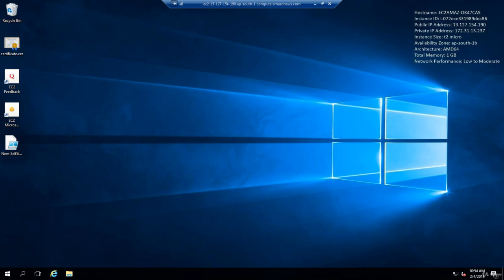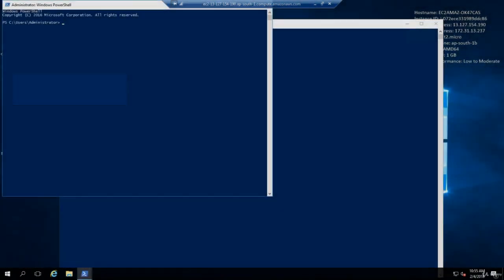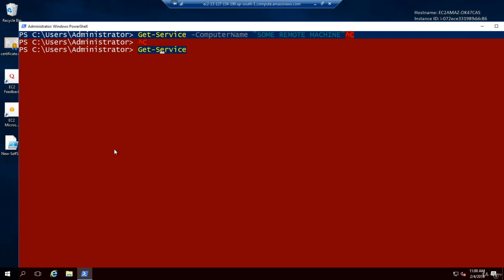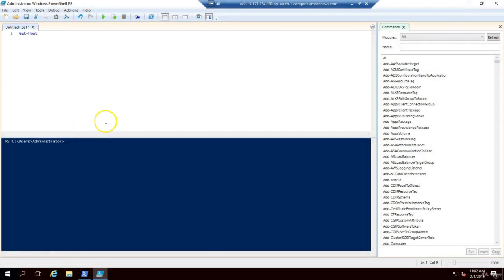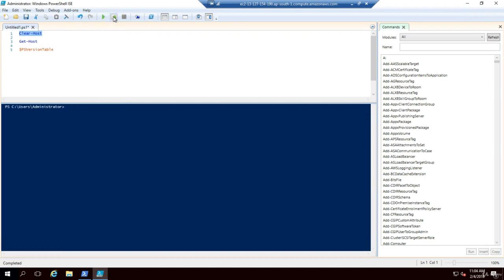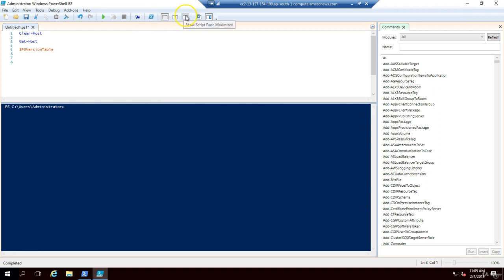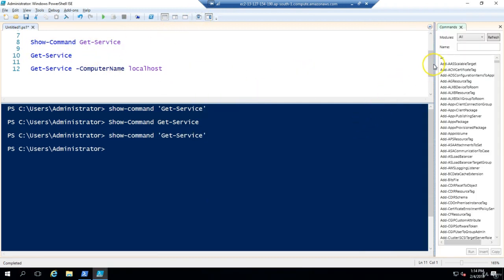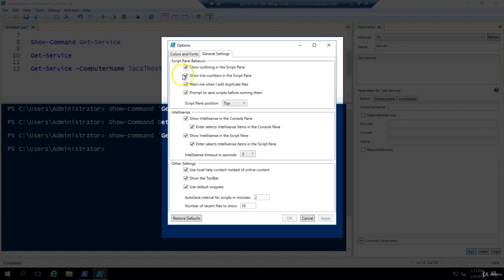A Quick Walkthrough of the ISE & PowerShell Console l PowerShell programming 3-Part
In this video we will learn about the ISE & PowerShell Console.